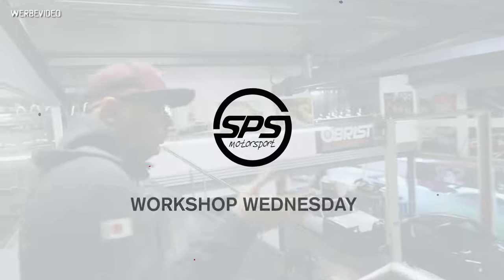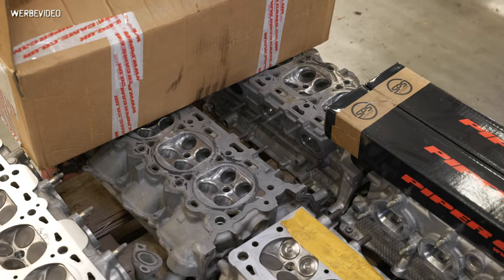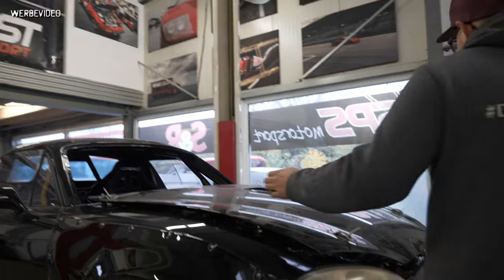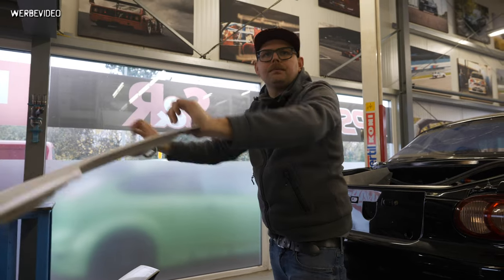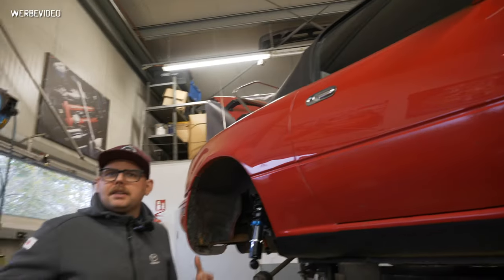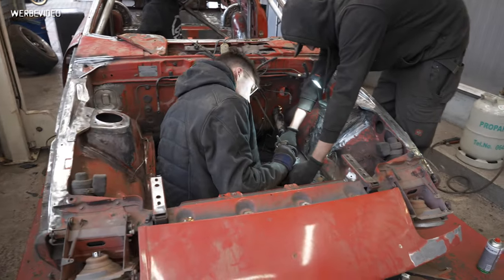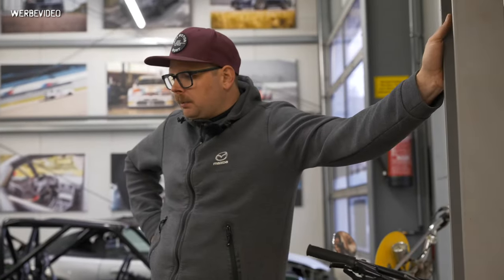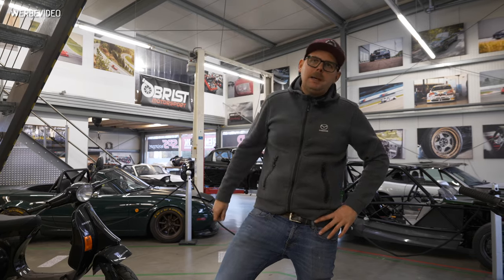Higher level miata tuning - SPS Motorsport Workshop Wednesday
recording tech:
main camera
Vlog camera
Action/ in Car cameras
sd cards